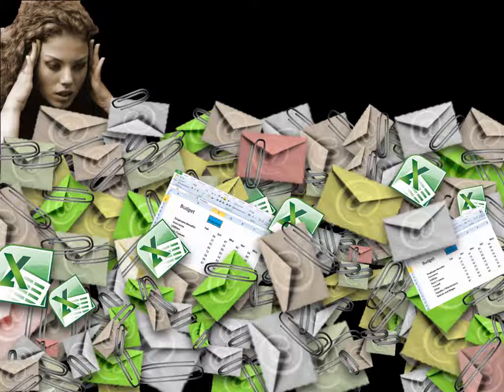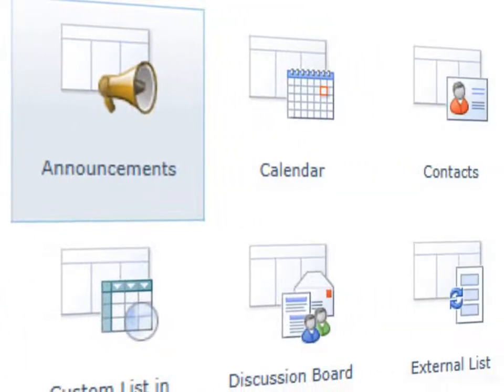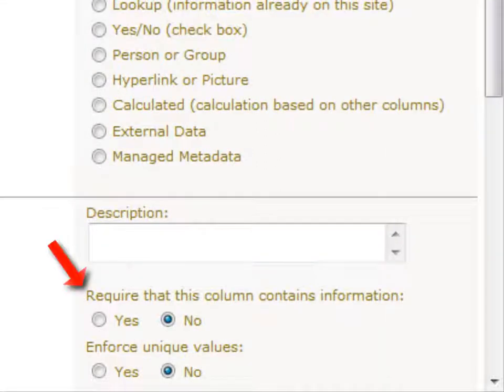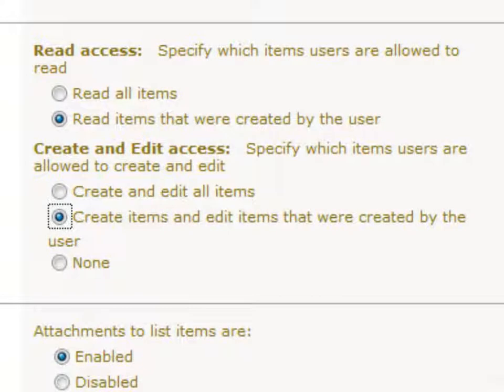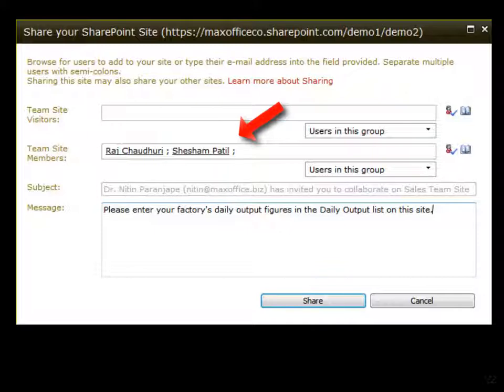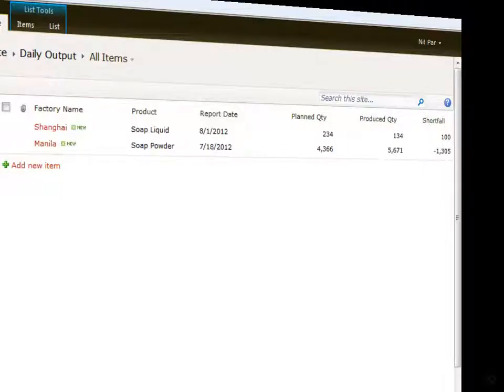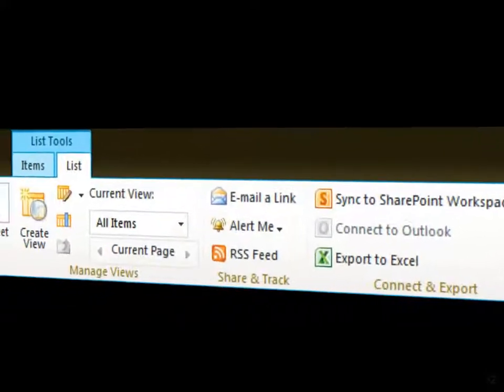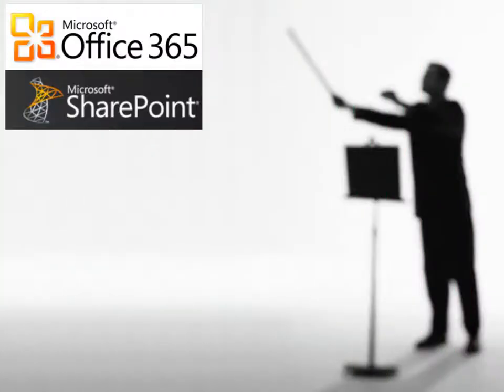SharePoint Part 7 - Gathering and analyzing data from multiple persons - without using Excel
With Sharepoint, you can easily perform data entry without using Excel. No more sending Excel files by mail. Unbelievably simple and powerful way of gathering data in a secure way with instant analysis.  No programming required (3 min)